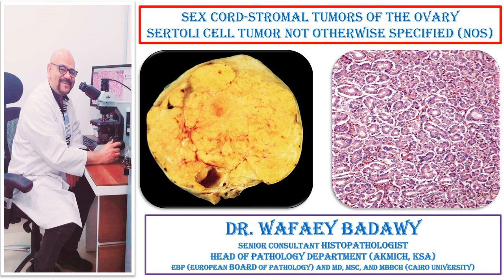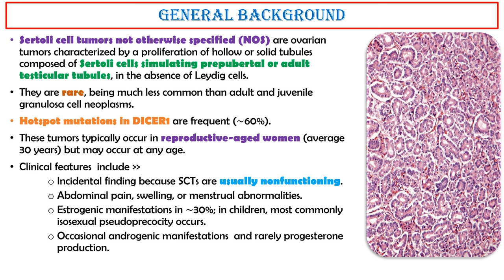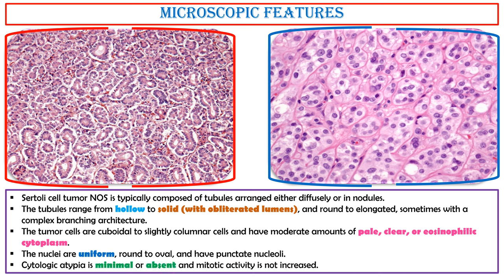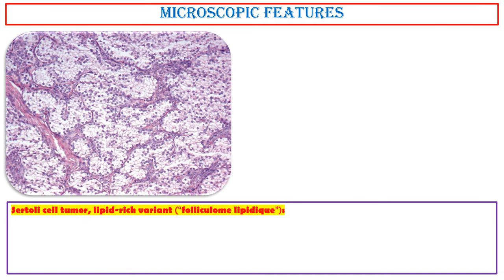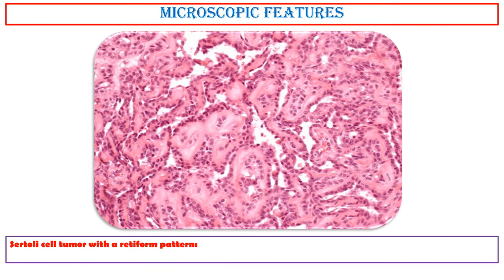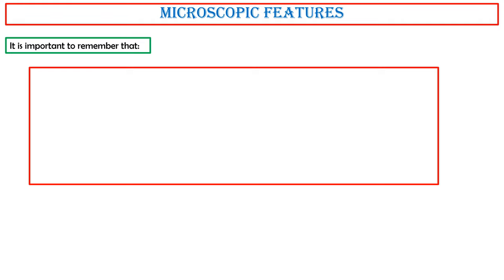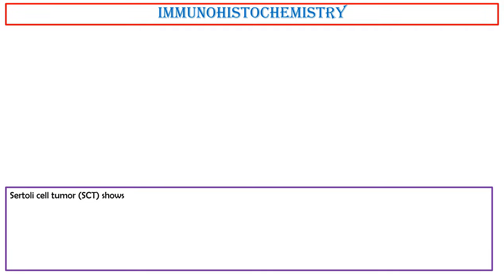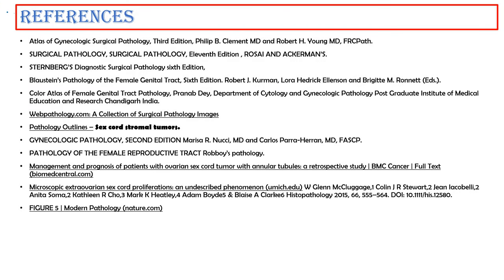SEX CORD STROMAL TUMORS OF THE OVARY, SERTOLI CELL TUMOR NOS BY DR WAFAEY BADAWY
SCTs are ovarian tumors characterized by a proliferation of hollow or solid tubules composed of Sertoli cells simulating prepubertal or adult testicular tubules, in the absence of Leydig cells. They are rare, being much less common than adult and juvenile granulosa cell neoplasms. SCTs are usually nonfunctioning.